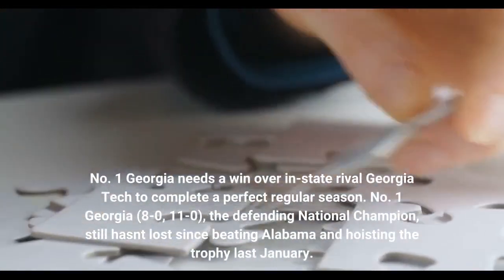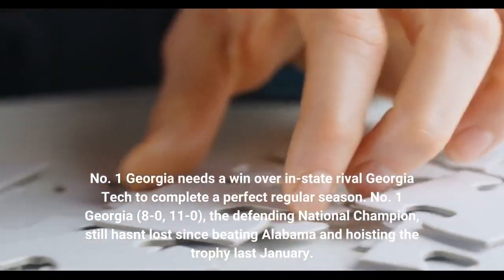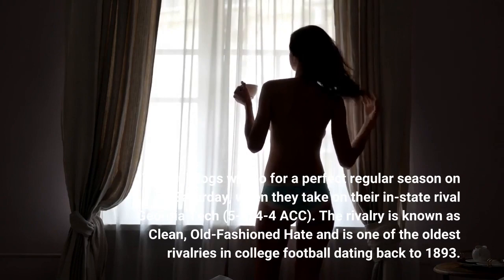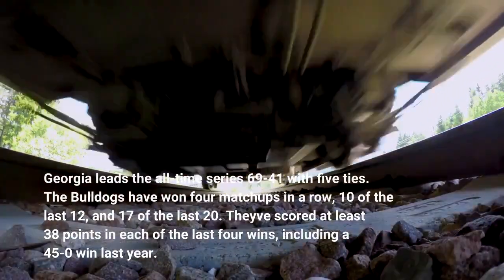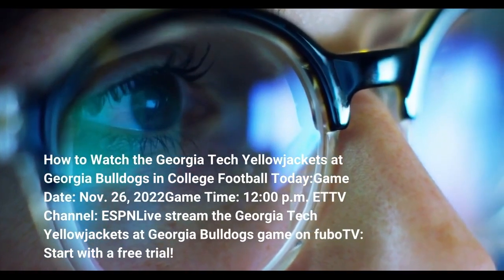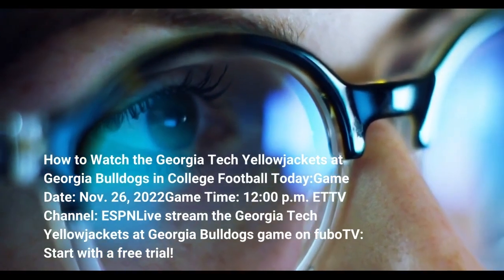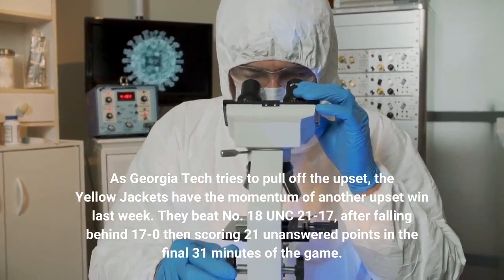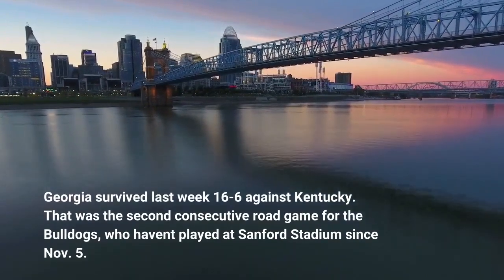How to Watch Georgia Tech at Georgia in College Football Stream Live TV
No. 1 Georgia needs a win over in-state rival Georgia Tech to complete a perfect regular season. No. 1 Georgia (8-0, 11-0), the defending National Champion, still hasn't lost since beating Alabama and hoisting the trophy last January. The Bulldogs will go for a perfect regular season on Saturday, when they take on their in-state rival Georgia Tech (5-6, 4-4 ACC). The rivalry is known as Clean, Old-Fashioned Hate and is one of the oldest rivalries in college football dating back to 1893. Georgia leads the all-time series 69-41 with five ties. The Bulldogs have won four matchups in a row, 10 of the last 12, and 17 of the last 20. They've scored at least 38 points in each of the last four wins, including a 45-0 win last year. How to Watch the Georgia Tech Yellowjackets at Georgia Bulldogs in College Football Today:Game Date: Nov. As Georgia Tech tries to pull off the upset, the Yellow Jackets have the momentum of another upset win last week. They beat No. 18 UNC 21-17, after falling behind 17-0 then scoring 21 unanswered points in the final 31 minutes of the game. Georgia survived last week 16-6 against Kentucky. That was the second consecutive road game for the Bulldogs, who haven't played at Sanford Stadium since Nov. 5. Regional restrictions may apply.